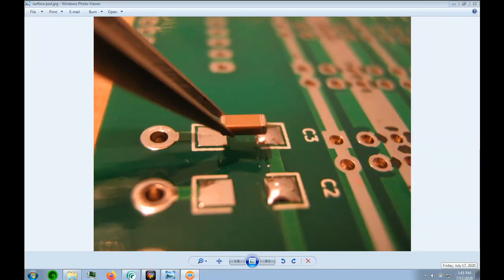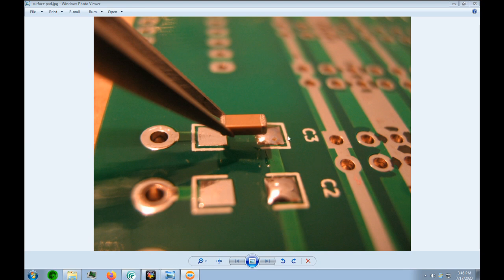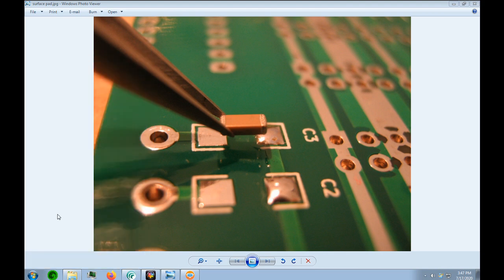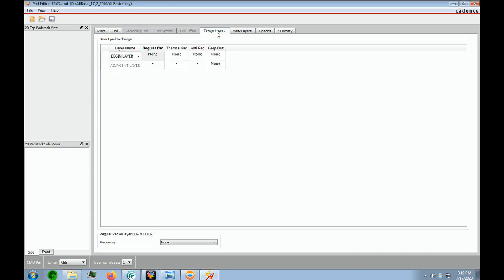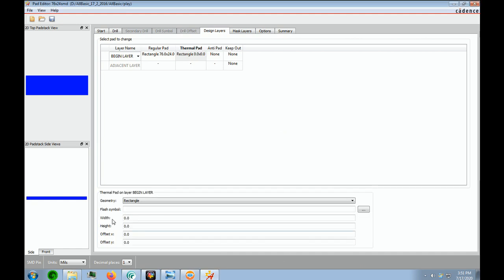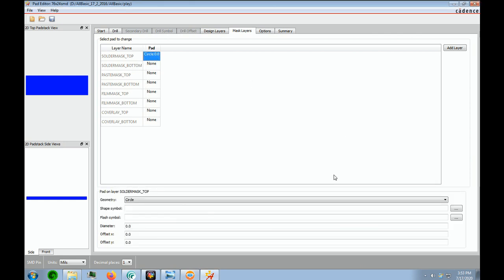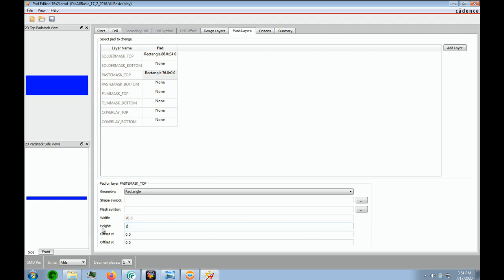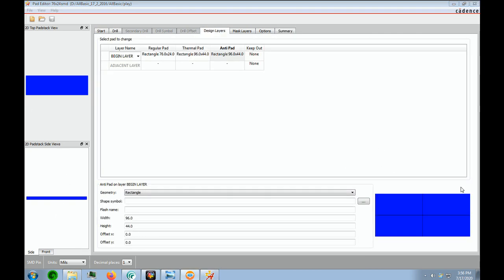Lesson 3 Surface Mount Padstack Creation